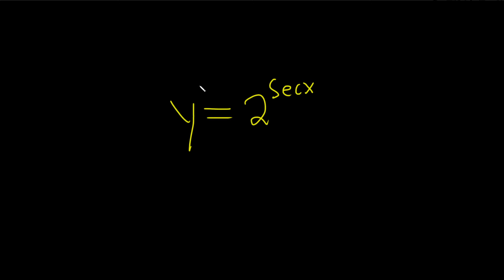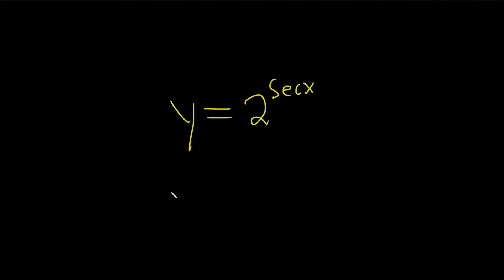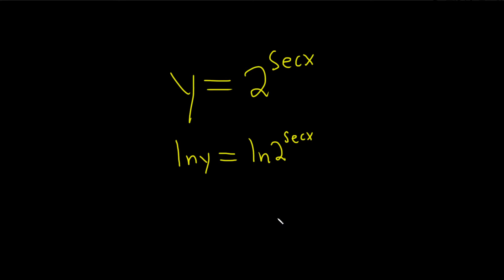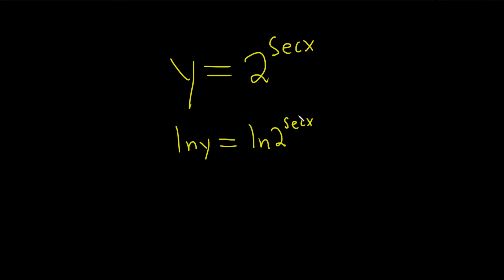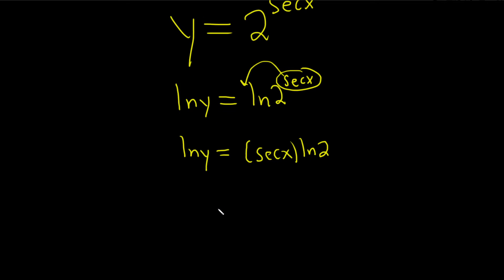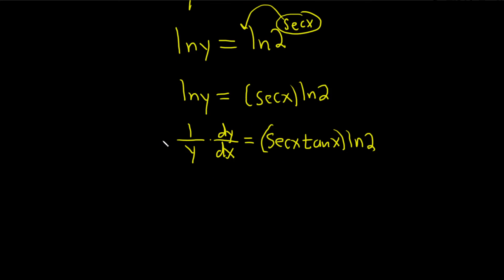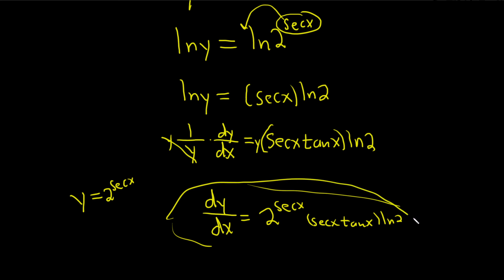How to Use Logarithmic Differentation to Find dy/dx given y = 2^(sec(x))